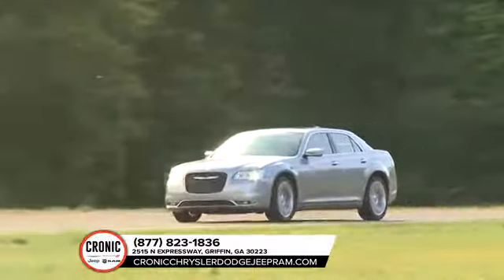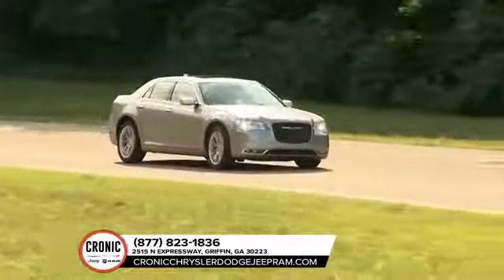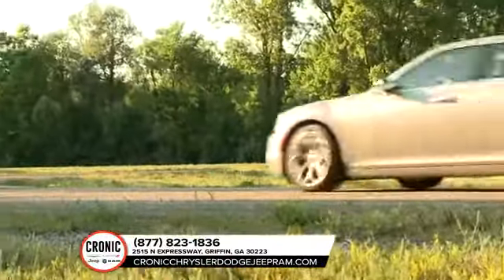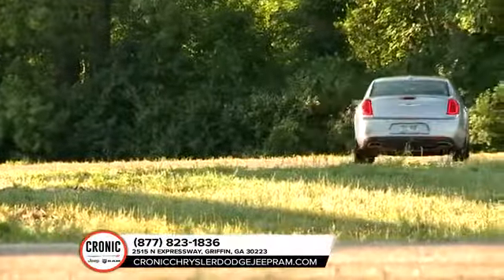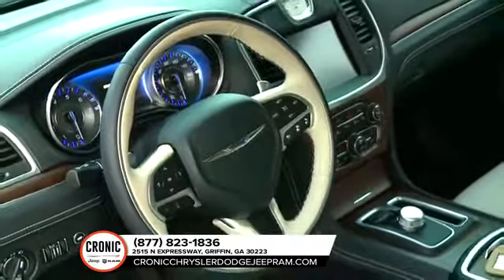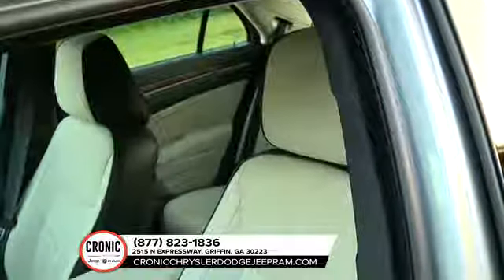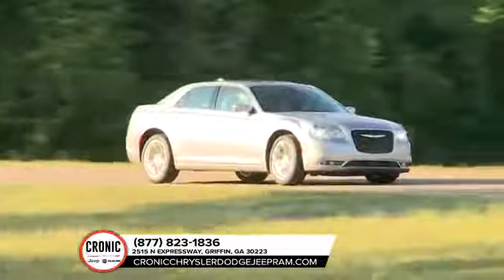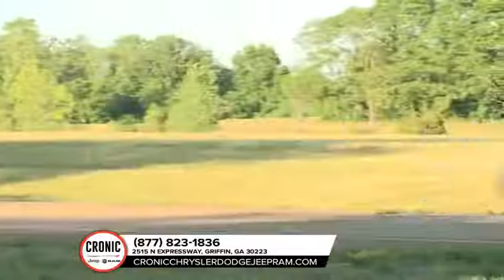2018 Chrysler 300 Griffin GA | Chrysler 300 Dealer Griffin GA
2018 Chrysler 300

Cronic CDJR proudly extends all of their services to residents of Griffin, GA. If you are in or around Griffin and you are looking for the premier service, selection, and prices on all new or pre-owned vehicle then you need to look no further than Cronic CDJR. The wonderful folks at Cronic CDJR are experts in all things automotive related and are capable of doing whatever needs to be done to get you in a new vehicle today. There may be another dealership in your area, but there is not a better dealership than Cronic CDJR. Do yourself a favor and make the trip over to Cronic CDJR  today to see why we are the premier dealer in the entire area.